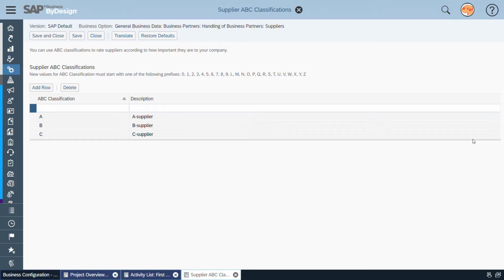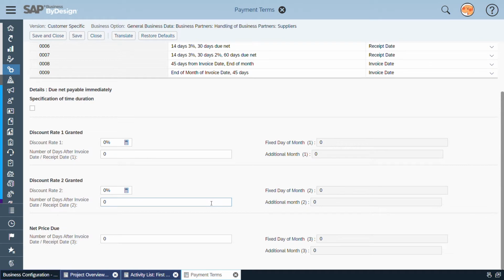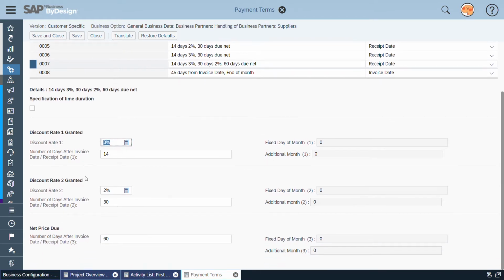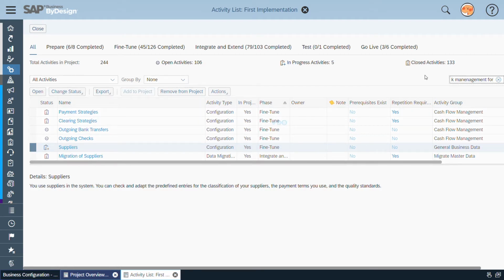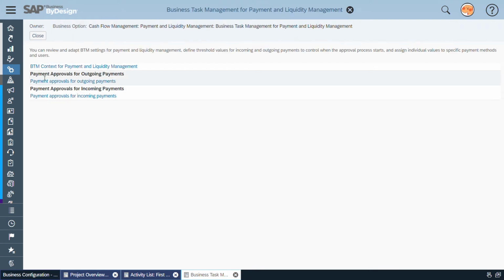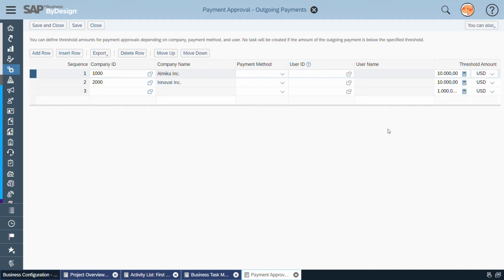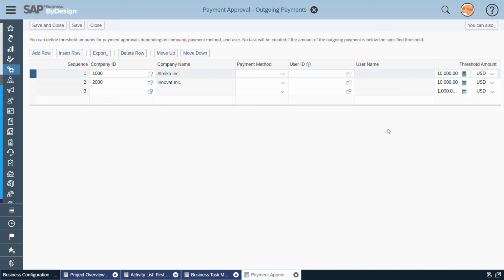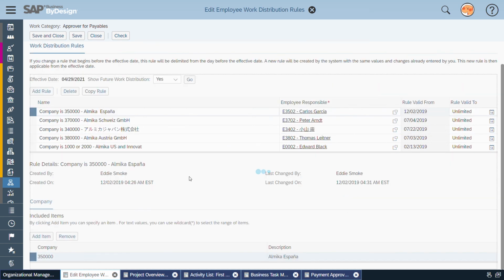SAP Business ByDesign - Configuration of Accounts Payable, Part II